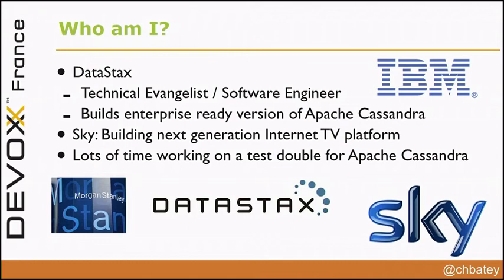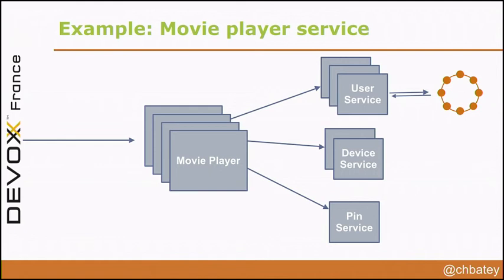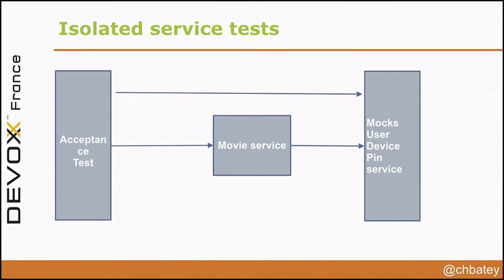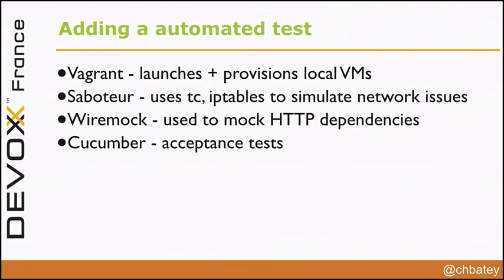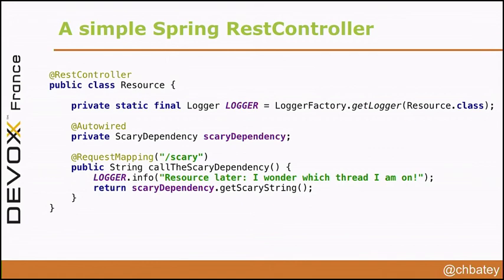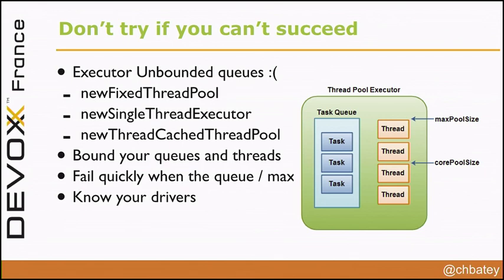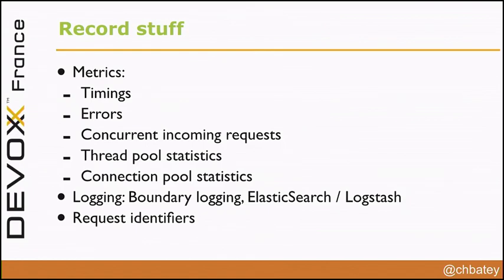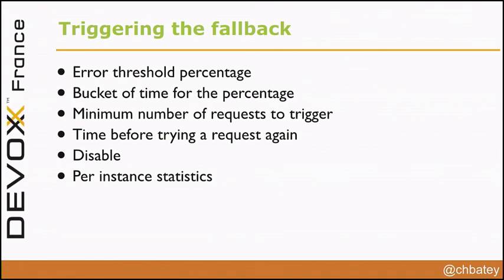Building fault tolerant microservices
Are you developing applications that communicate over a network? Of course you are! This talk will take you through all the ways you can build fault-tolerant applications and how, once you get your team in the mindset that everything will eventually fail, dealing with the failures gracefully is no more work than building fragile applicationsThe topics covered will be:What to do when one of the dependencies fails to respond in timeWhen to use network level time outs vs application level timeoutsWhat to monitor and how to monitor it, e.g connection pools, thread pools, queue sizes, latencyHow to test for when the network is slow or saturatedHow to test for when traffic is lost in transitHow to train your stakeholders to expect failure and get them to agree to fallbacks meaning they can choose availability over other requirementsWhen to use automated circuit breakers vs manual kill switchesTips, hints and tricks for doing all of the above in JavaThe topics covered are especially relevant if your application has a lot of dependencies that it communicates with over a network i.e. microservices.

Author:
Christopher Batey
Software Engineer/Evangelist, DataStax
Christopher Batey is a Software Engineer by trade and is currently employed by DataStax a Technical Evangelist for Apache Cassandra, previously he was Senior Software Engineer at BSkyB where he spent his time designing and developing their next generation platform that backs Sky Go, Now TV etc. He is a keen blogger, tweeter and open source advocate.